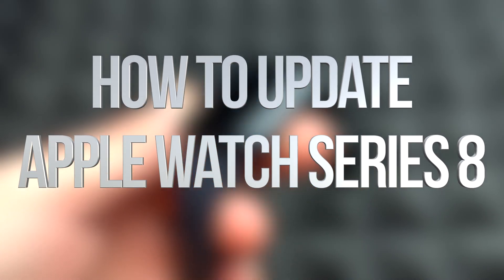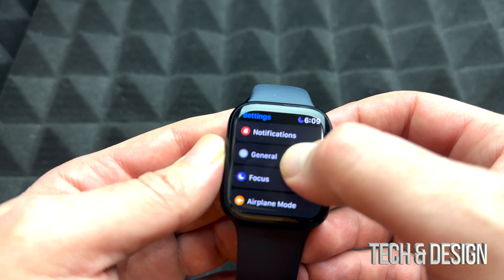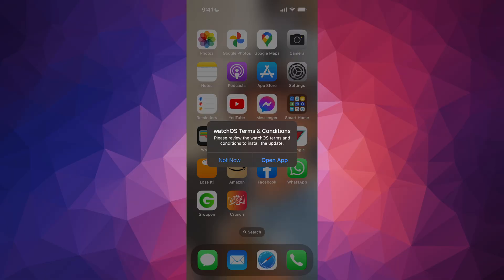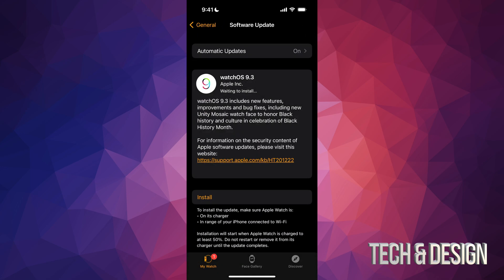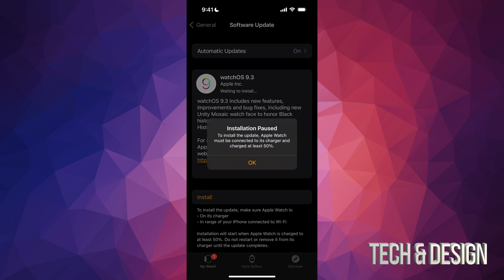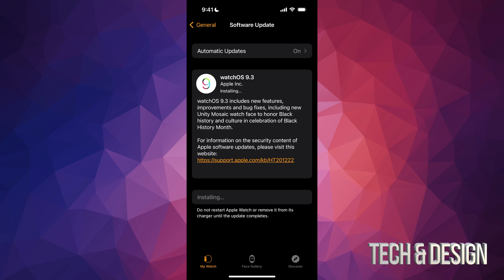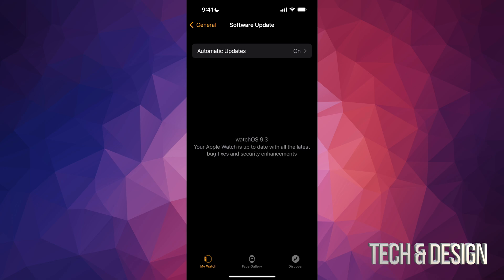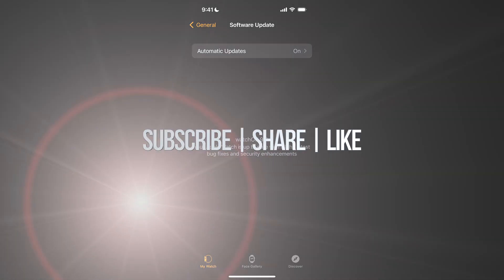How to Update Apple Watch Series 8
Update watchOS